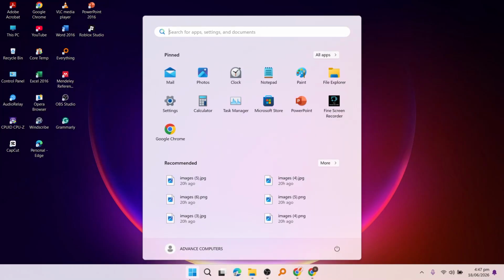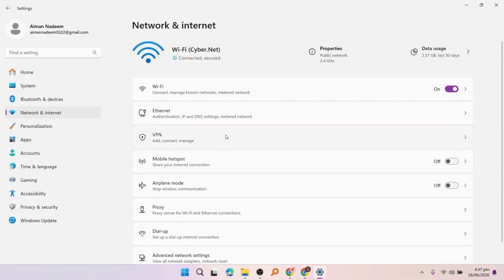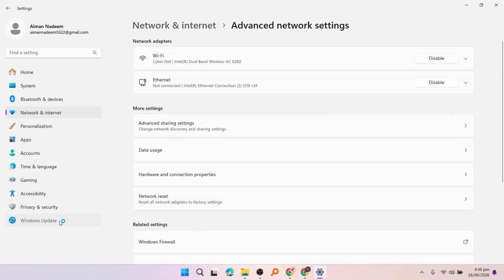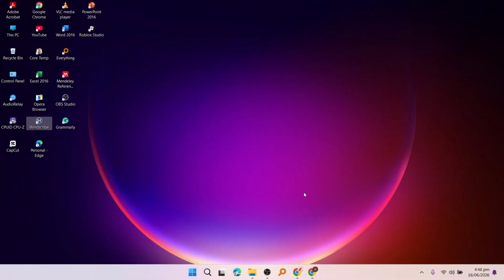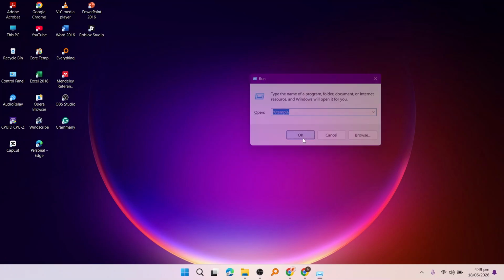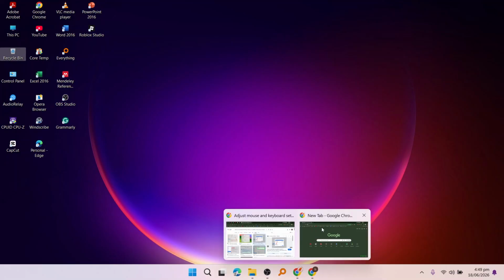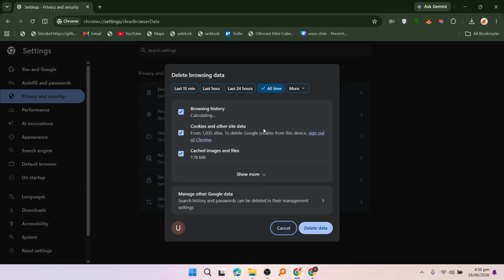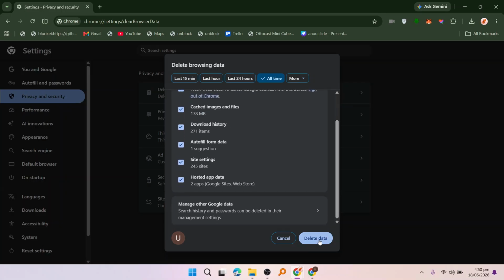How To Fix Reshade No Effects Files Found: Easy Step By Step